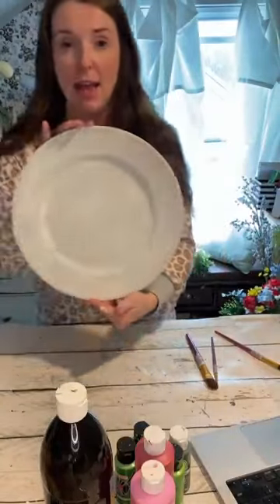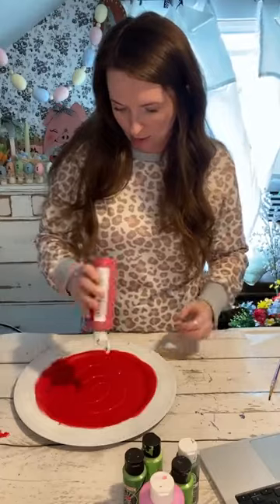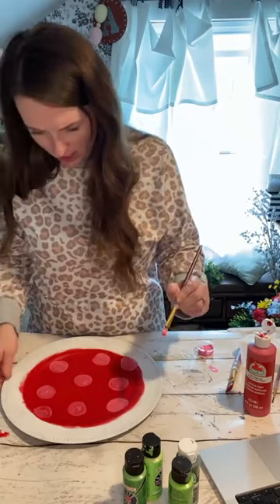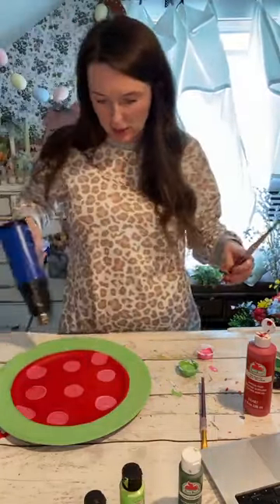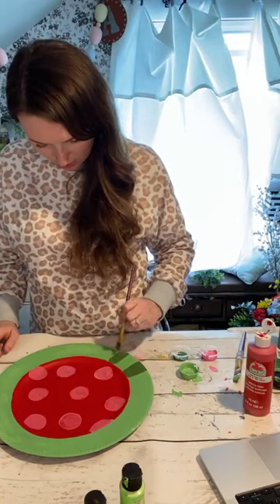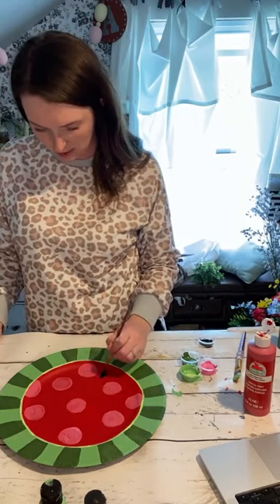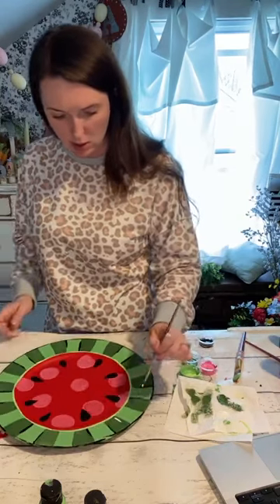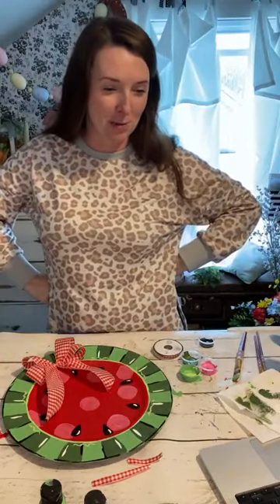Beautiful Watermelon Plate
Watch Kayla transform a Dollar Tree gold charger into a BEAUTIFUL watermelon. This is the perfect craft for Spring/Summertime. Follow Kayla and Cindy at TheCelebrationco.com for more crafting and fun.